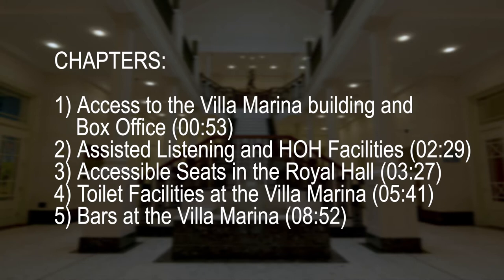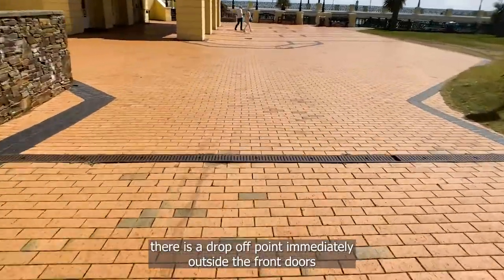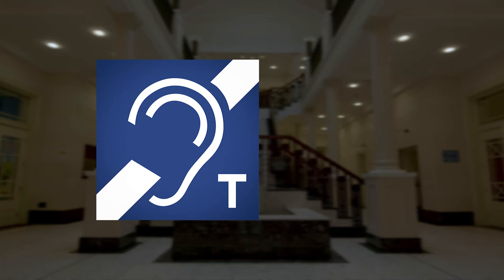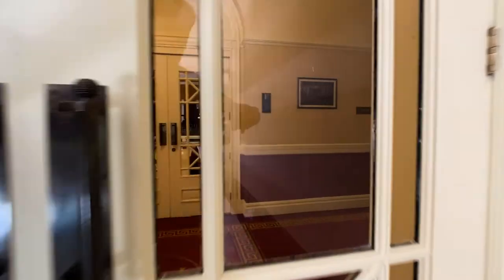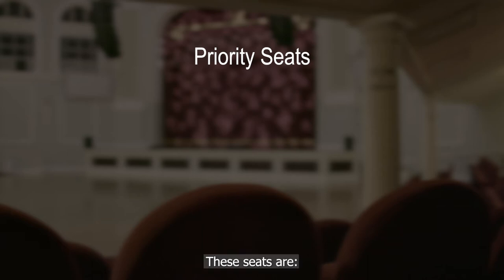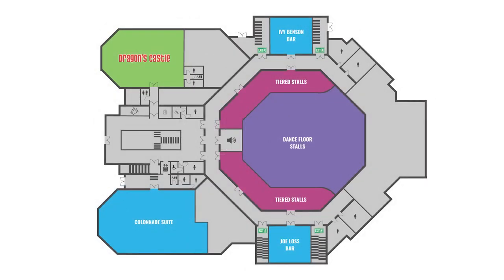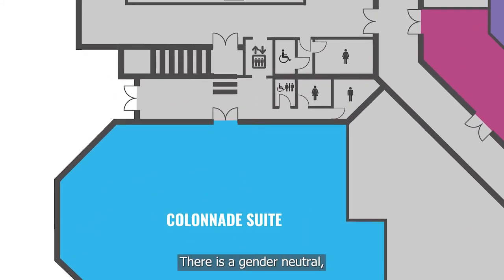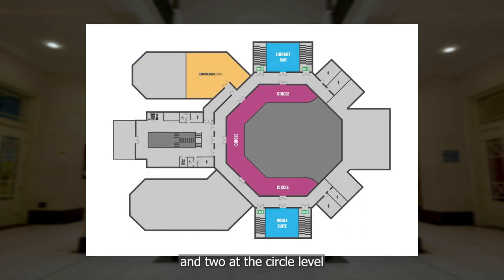Accessibility at the Villa Marina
Visual and audio described review of our venues and accessibility features.